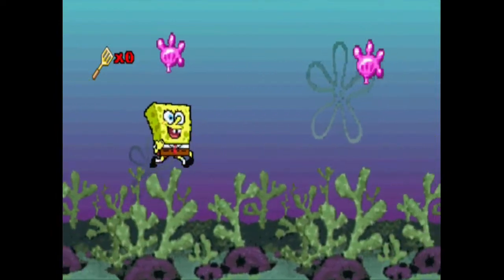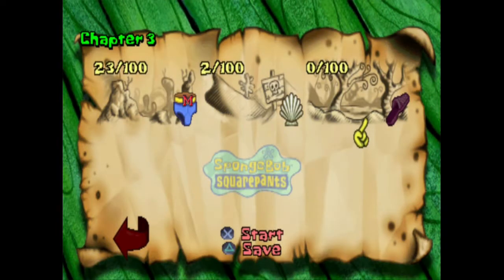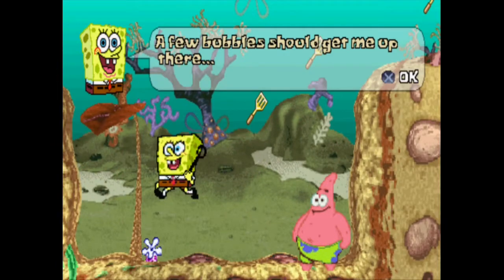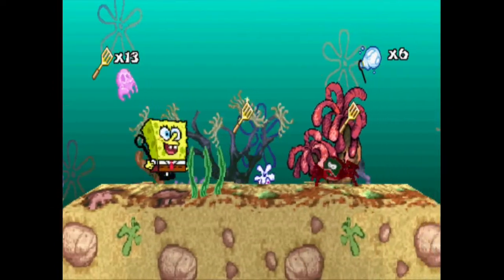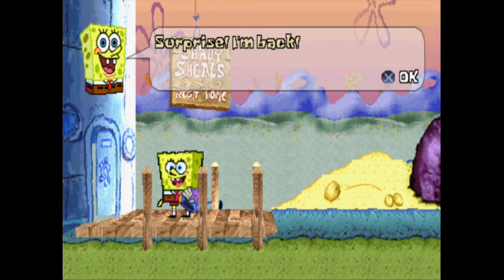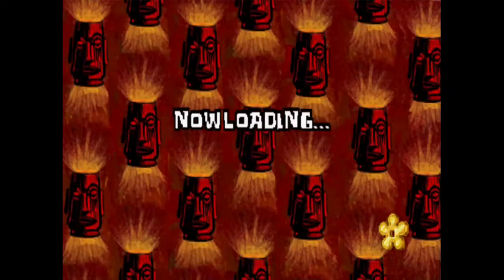Let's Play Spongebob Squarepants: SuperSponge, ep 5: Primordial stomach slippers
Video game logic is interesting.